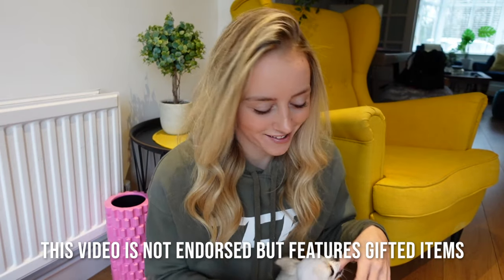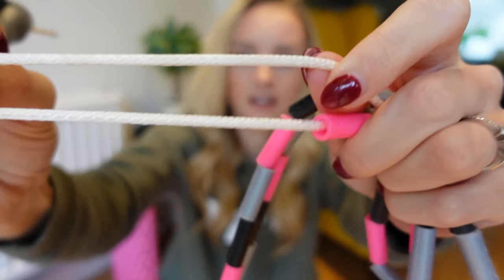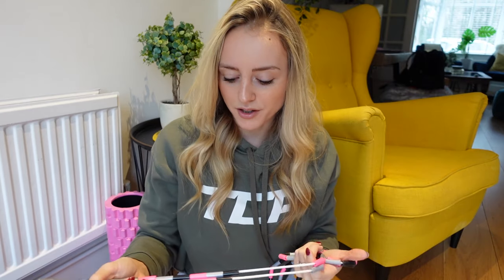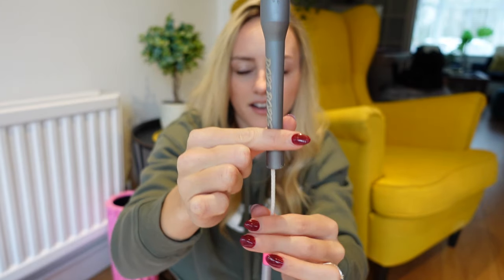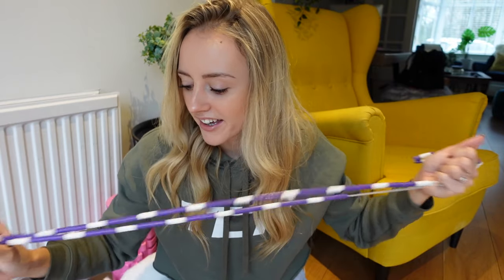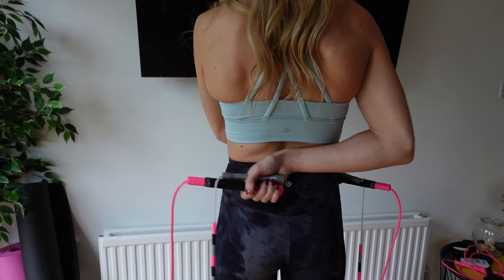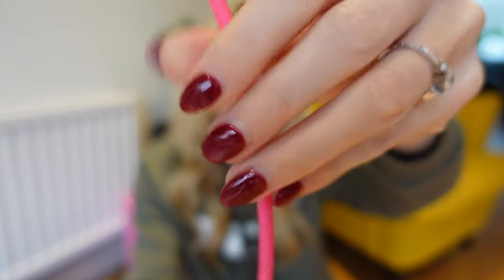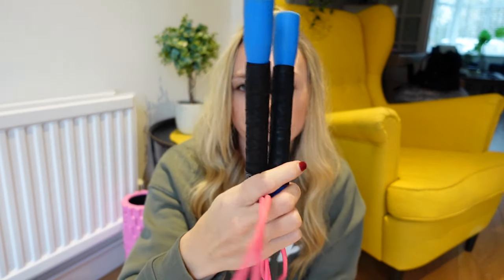TYPES OF JUMP ROPE - WHICH IS BEST? Includes beaded, PVC & weighted ropes | By Lauren Jumps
There's SO many different types of ropes out there so hopefully this helps you understand a bit about my favourite ropes and what they're best for.

Featured ropes: the signature beaded, the Dope Rope 2.0 (PVC) and 1.3lb Heavy Muay Thai Rope 2.0

Featured rope: Dare to Elevate beaded

Featured ropes: Get Fit set (a set that includes the Get Strong and Get Lean sets)